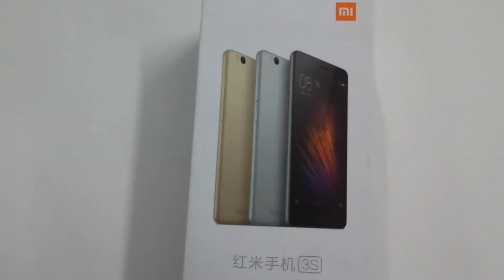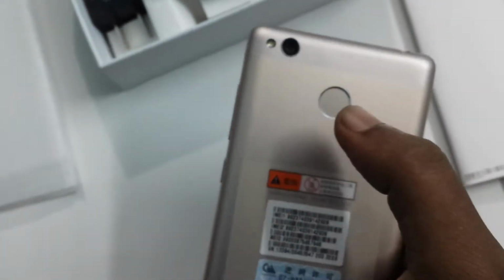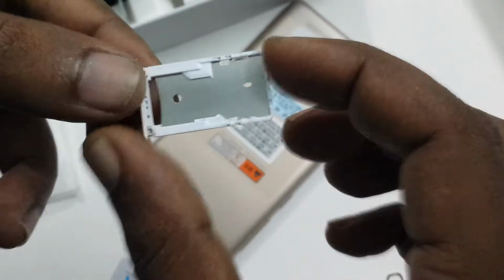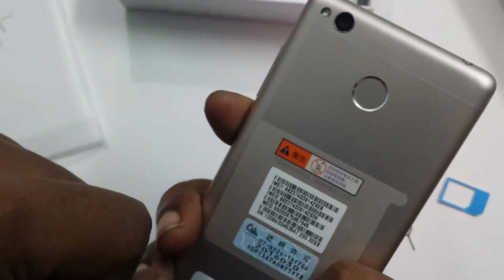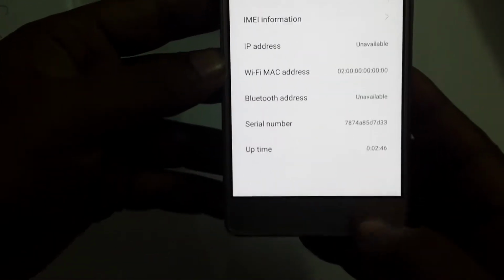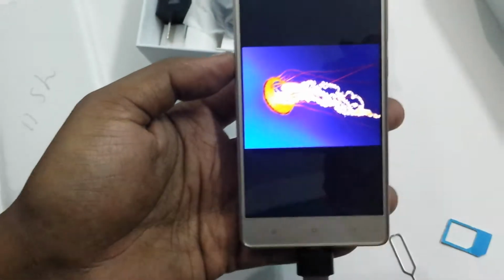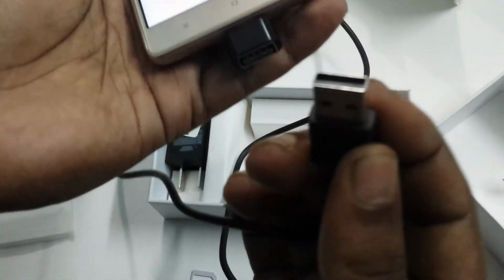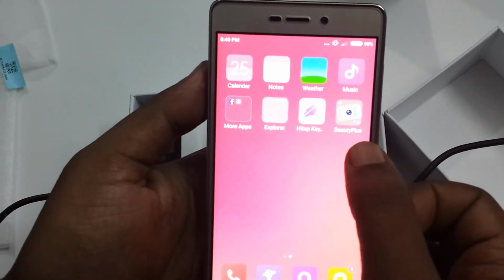redmi 3s prime review, Xiaomi Redmi 3s Prime 4G Supported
Xiaomi Redmi 3s Prime Features:

NETWORK Technology---GSM / HSPA / LTE
LAUNCH Announced 2016, August
Status Available. Released 2016, August
SIM Dual SIM (Micro-SIM/Nano-SIM, dual stand-by)
DISPLAY Type IPS LCD capacitive touchscreen, 16M colors
Multitouch Yes
  - MIUI 8
PLATFORM OS Android OS, v6.0.1 (Marshmallow)
MEMORY Card slot microSD, up to 256 GB (uses SIM 2 slot)
Internal 32 GB, 3 GB RAM
CAMERA Primary 13 MP, f/2.0, phase detection autofocus, LED flash
Features Geo-tagging, touch focus, face/smile detection, HDR, panorama
Video 1080p@30fps
Secondary 5 MP, f/2.2, 1080p
SOUND Alert types Vibration; MP3, WAV ringtones
Loudspeaker Yes
3.5mm jack Yes
  - Active noise cancellation with dedicated mic
COMMS WLAN Wi-Fi 802.11 b/g/n, Wi-Fi Direct, hotspot
Bluetooth v4.1, A2DP
GPS Yes, with A-GPS, GLONASS, BDS
Infrared port Yes
Radio FM radio
USB microUSB v2.0
FEATURES Sensors Fingerprint, accelerometer, gyro, proximity, compass
Messaging SMS(threaded view), MMS, Email, Push Mail, IM
Browser HTML5
Fast battery charging
- DivX/Xvid/MP4/H.264 player
- MP3/WAV/eAAC+/FLAC player
- Photo/video editor
- Document viewer
BATTERY Non-removable Li-Ion--- 4100 mAh battery
MISC Colors--- Gold, Dark Gray, Silver
SAR EU 0.62 W/kg (head)     0.43 W/kg (body)

1. Xiaomi Redmi 3S Prime, review en español
2. redmi 3s prime review, Xiaomi Redmi 3s Prime 4G Supported
3. Xiaomi Redmi 3s Prime Review: The Best Budget Smartphone?
4. Xiaomi Redmi 3S Prime India | Budget Flagship!!! My Opinions Not Review